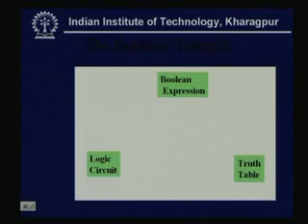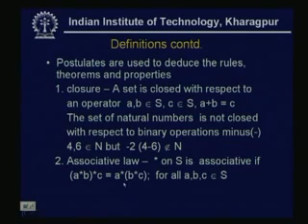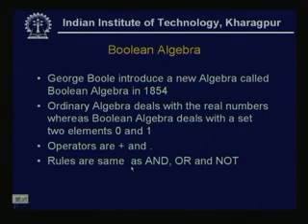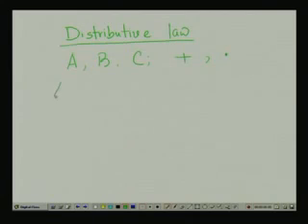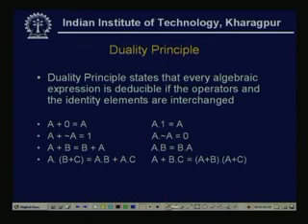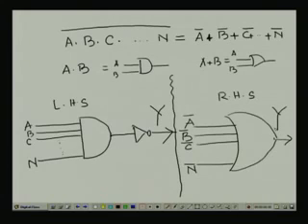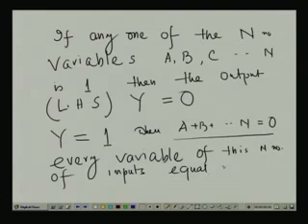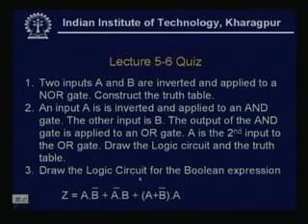Lecture 6 Boolean Algebra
Lecture   6 Boolean Algebra.Lecture   6 Boolean Algebra.Lecture   6 Boolean Algebra.